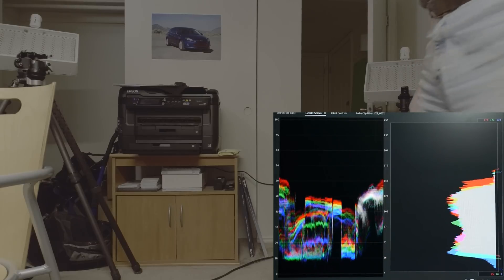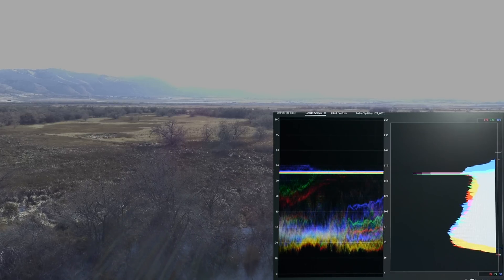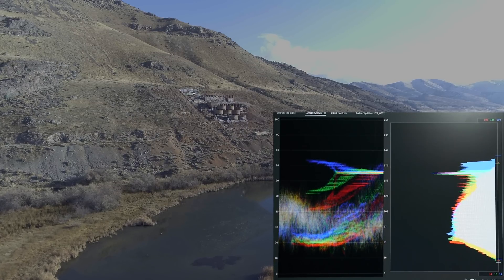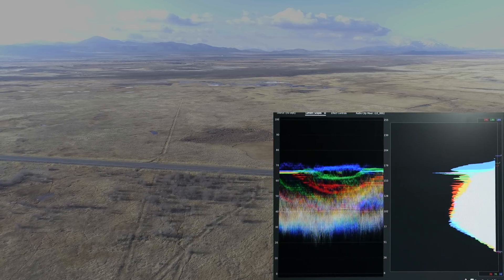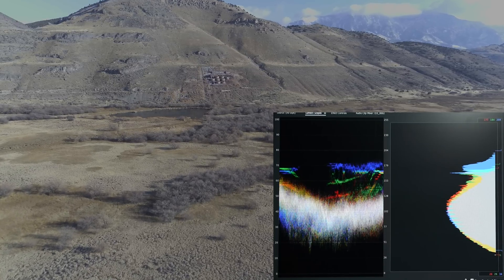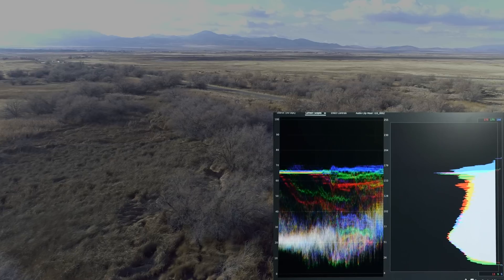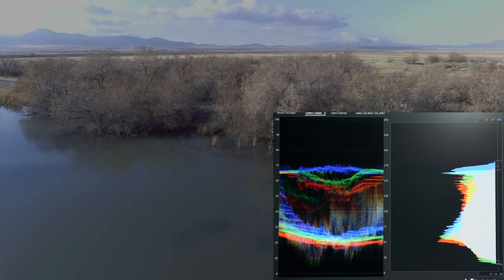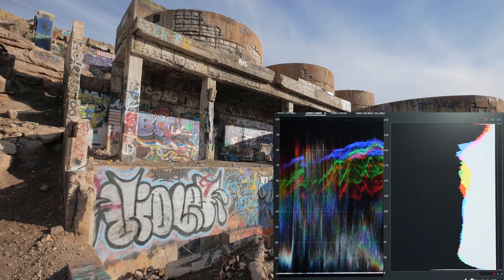DJI Phantom 4 Pro Video Problems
This is a followup video the the one I posted the other day involving the DJI Phantom 4 Pro Exposure and Contrast tests.  In this video, shot a few days earlier using D-Log as the color profile, I found the the histogram in the DJI Go 4 app (Android) showed that the video was properly exposed and that there was no data near either end of the black or white.  When viewing the video within Adobe Premiere Pro and with the Lumetri Scope and Histogram up I noticed that just as the Go app histogram indicated all the video data was comfortably within the 0 to 100 IRE and 0 to 255 bit values -- no where near clipping at either end.  But, the video itself was clearly overexposed with much of the sky totally blown out.

Normally, if you video has blown highlights the Lumtri scope and histogram will indicate that by being pegged full scale with 100 IRE and 255 bit value, but in this video, shot using D-Log, the max value never exceeded 75 IRE and the bit values were well away from 255 even as it was painfully obvious that good portions of the screen were totally blown out.  It appears that DJI is NOT using proper dynamic range compression with D-Log.

An additional problem is the repetitive blossoming in the video every 30 frames or 1 second.  This blossoming or flickering can easily be seen in the Lumetri scope and the displayed values increase at the top while decreasing at the bottom and then, once a second or every 30 frames, the blossoming resets and the Lumetri values drop down a bit at the top while the increase a bit at the bottom.  I have verified by single stepping frame-by-frame that this is EXACTLY every 30 frames or 1 second, and this indicates to me that there is drifting between I-frames and the with each I-frame things are reset.

At the end of the video I included a couple shots from a Panasonic G85 as a control and you can see that the G85 does not having the blossoming/flickering effect at all.  The only other camera I've ever seen this problem is the DJI Inspire 1 Pro X5 camera -- that can not be a coincidence.

Lastly, I mention in the first clip and the last Phantom 4 Pro clip about a diagonal washing, but that effect did not survive rendering from PP so I'm not sure what to say.  I can assure you that it is there in but the raw footage from the camera and while viewing within PP.  Apparently the rendering process scrubs the effect as I can not see it in the rendered video.  YouTube compression will likely further reduce the ability to see that artifact.

The previous video can be seen here...